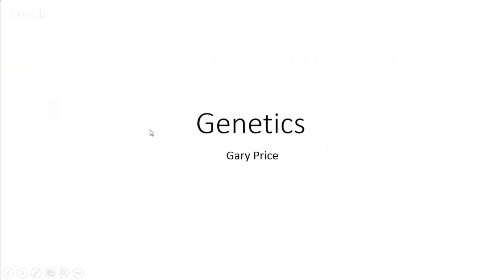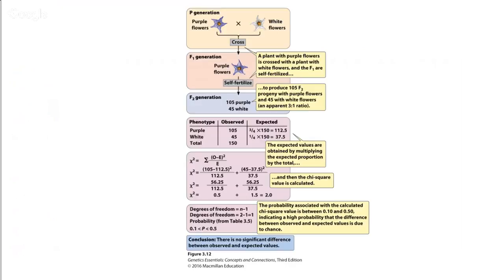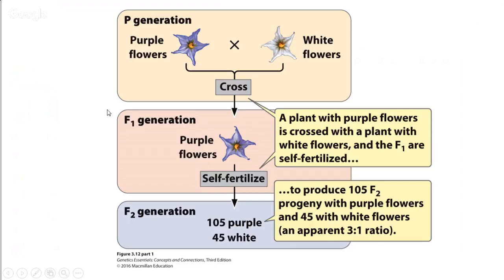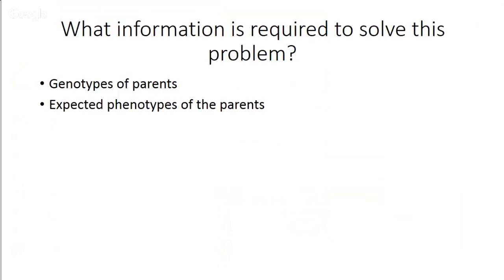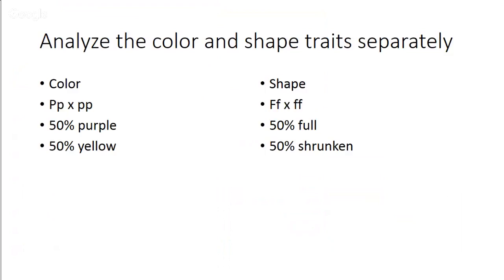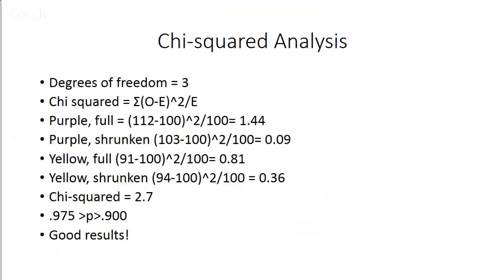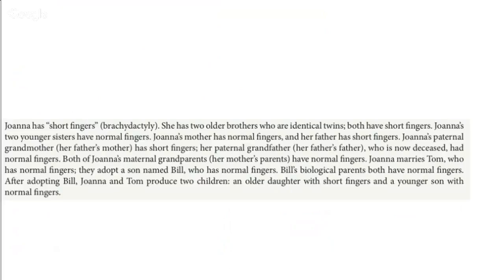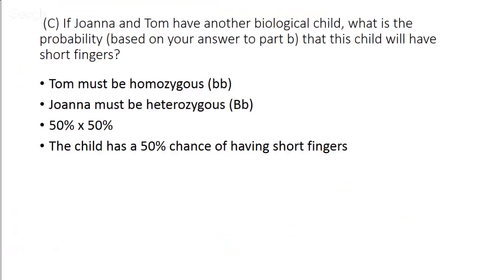Genetics 3 problems